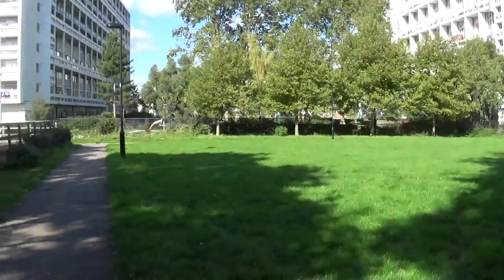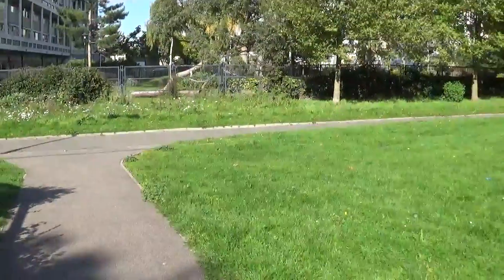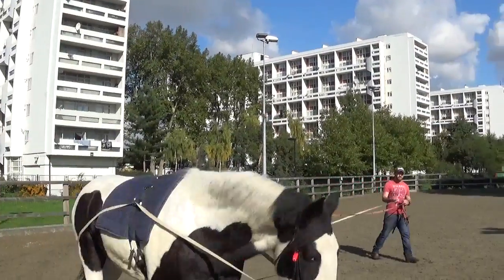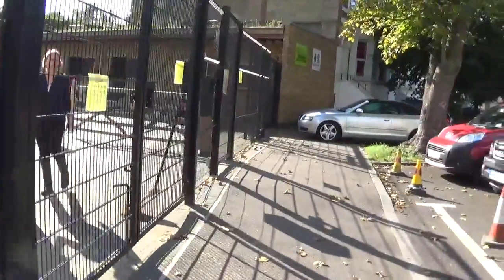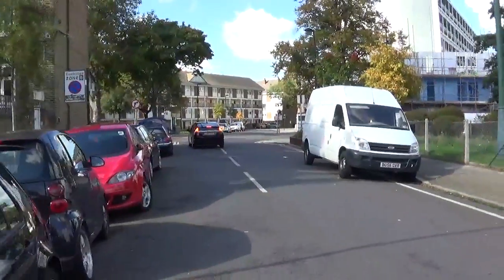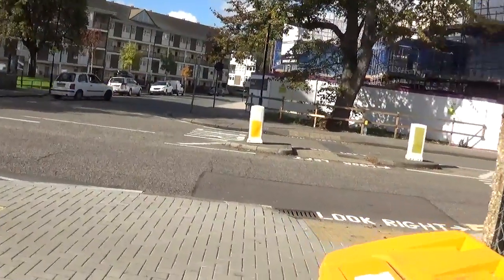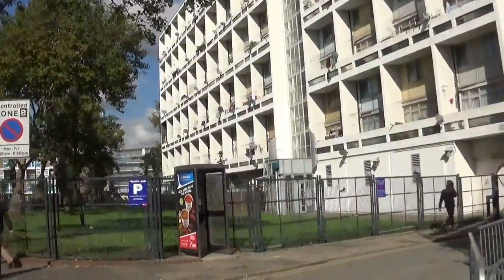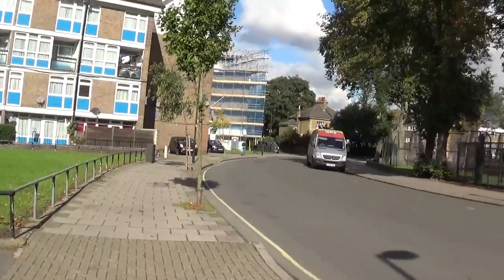A walk around Brixton 2